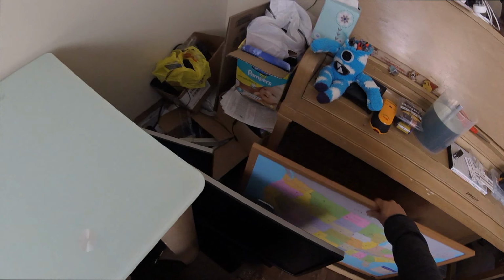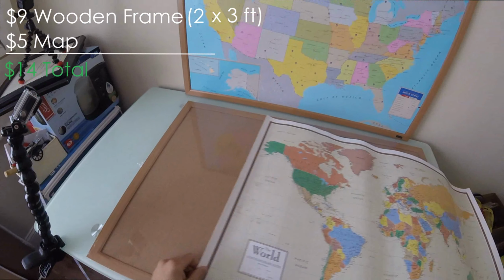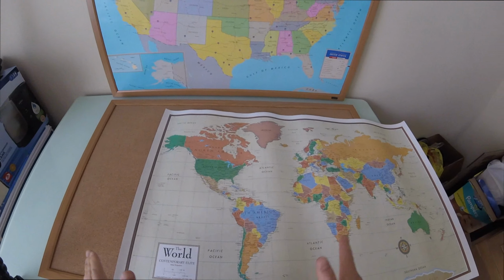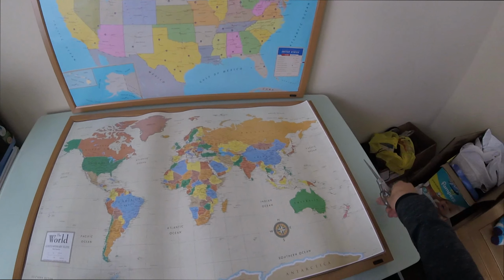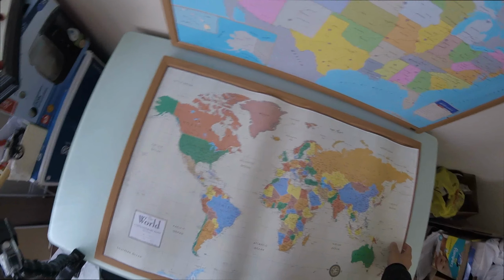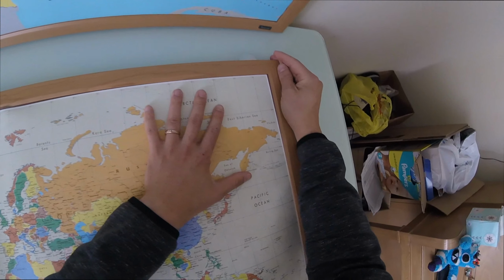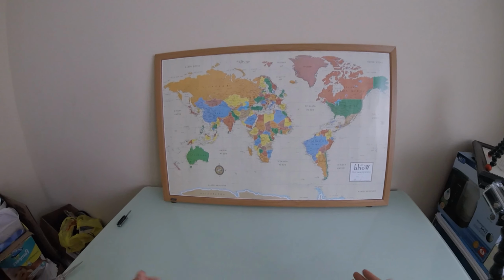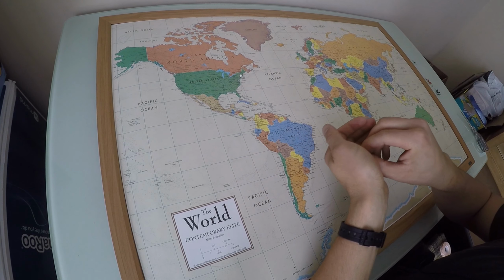Make a Corkboard Push-Pin Map for $14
How to make a simple and elegant Push-Pin Corkboard map for only $14 using supplies at Walmart.
* 2'x3' Quartet Corkboard ($9 in-store @ Walmart)
* 2'x3' World Map ($5 in-store @ Walmart)
* 2'x3' US Map ($5 in-store @ Walmart)
* Push Pins